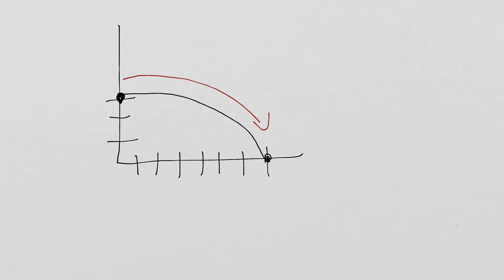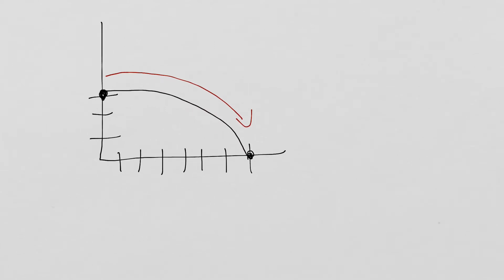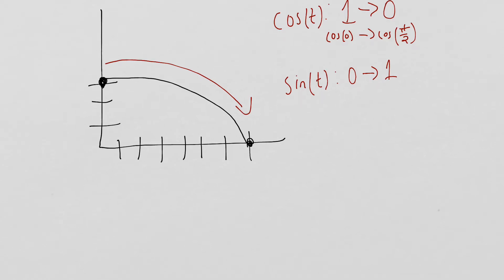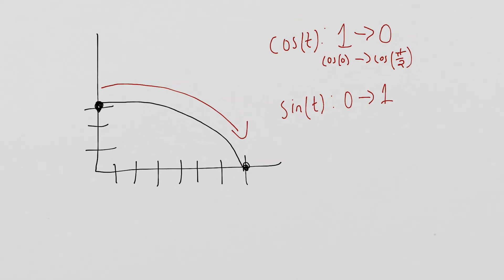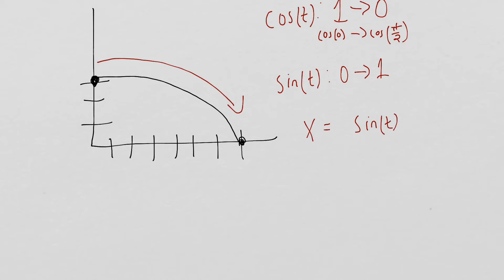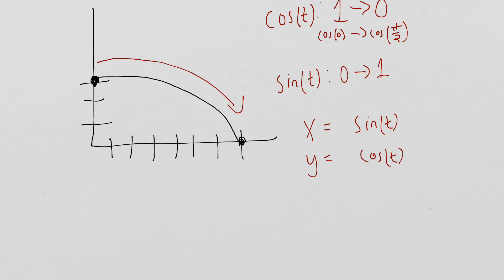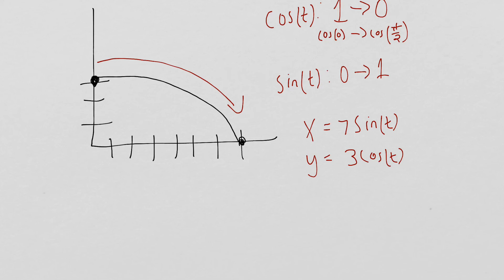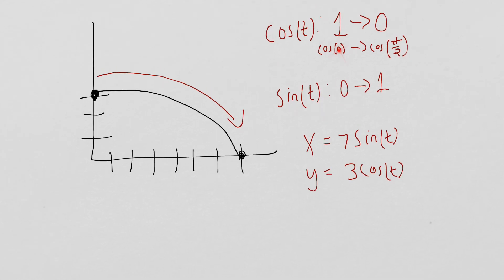Unit 9 study guide #3